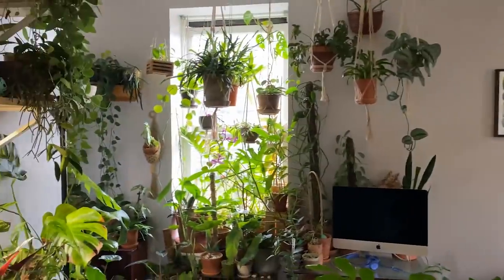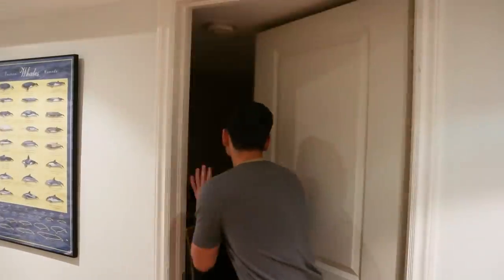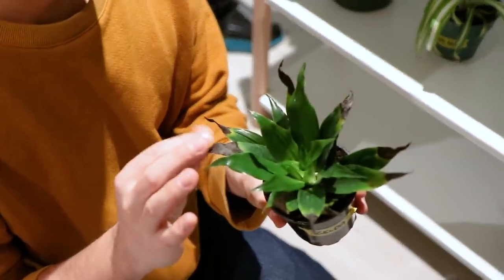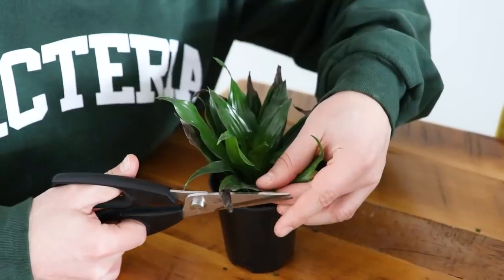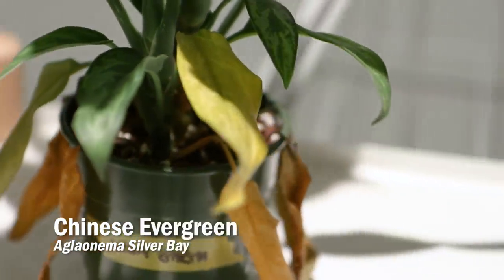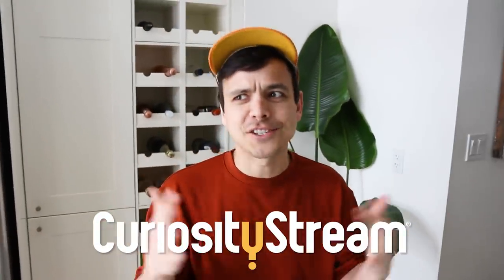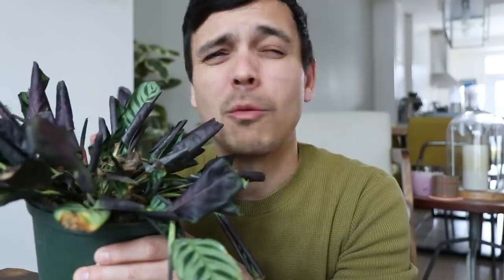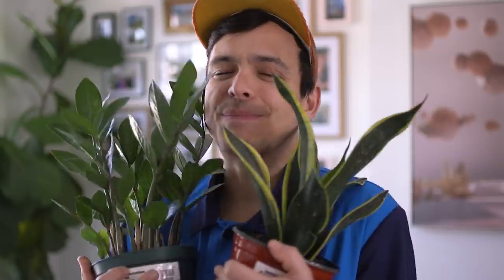We Tested Houseplants In ZERO LIGHT - The results were shocking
The best low light houseplants that can survive the darkest corner of your home, put to the test.

Created by Mitchell Moffit
Editing by Luka Šarlija